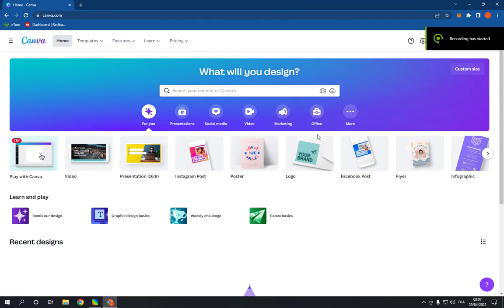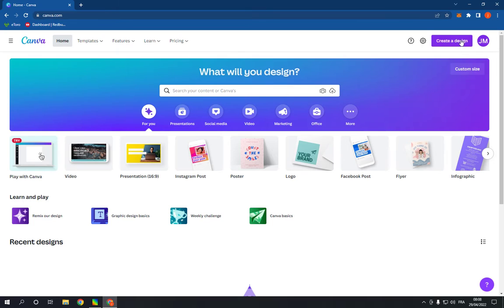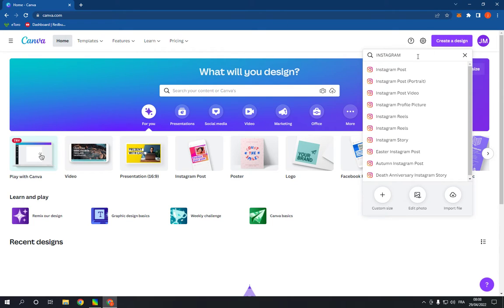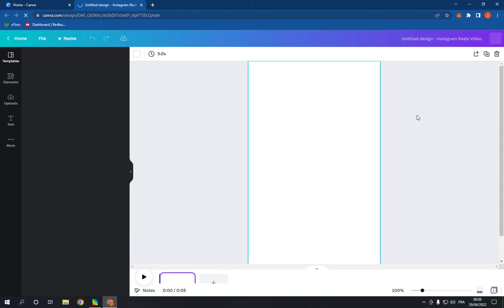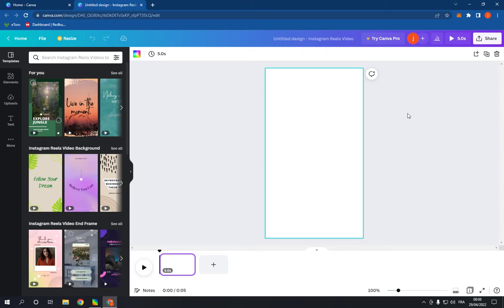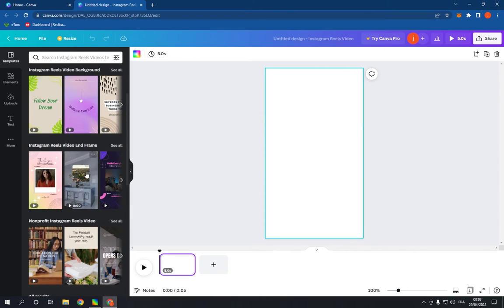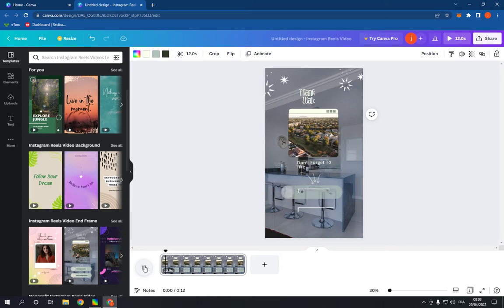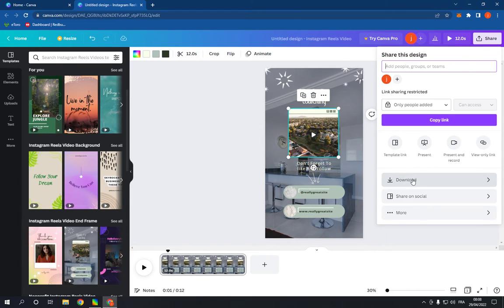How To Make And Create Instagram Reels Videos on Canvas PC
in this video we discuss :